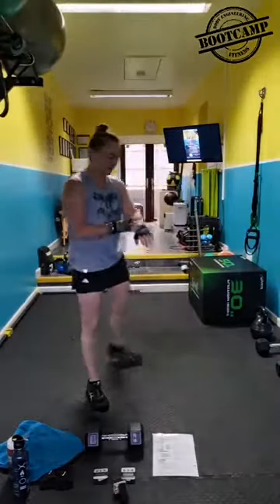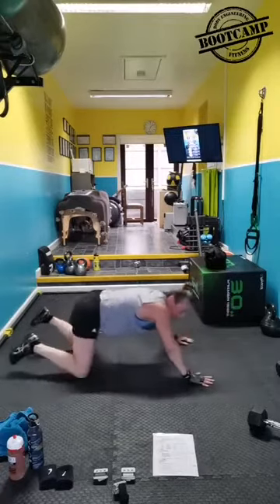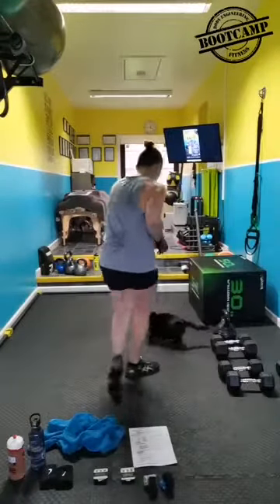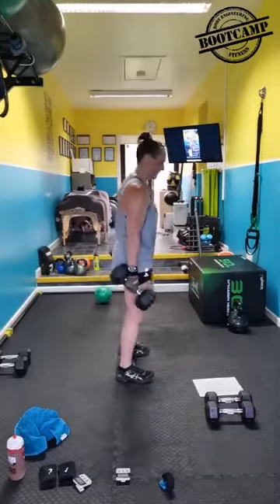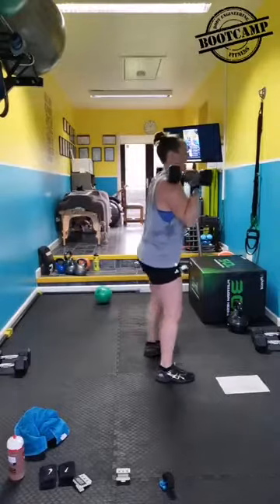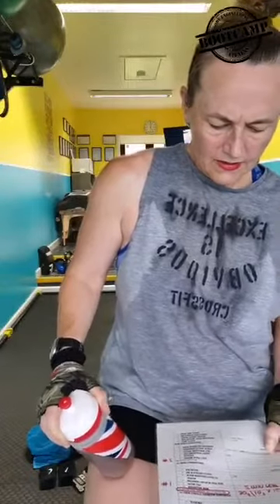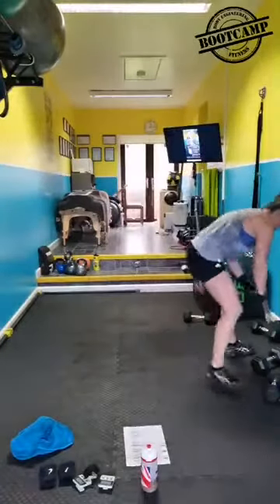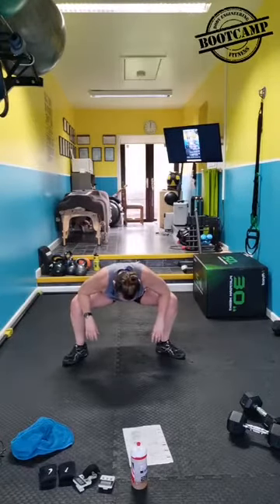June 28th Bootcamp Grid circuits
2hr Bootcamp Grid Workout
come prepared to workout 935kcal burn
all fitness levels , modifications given
equipment needed: Box, step, light med and heavy DB, skipping rope